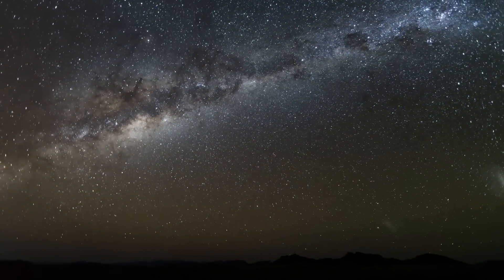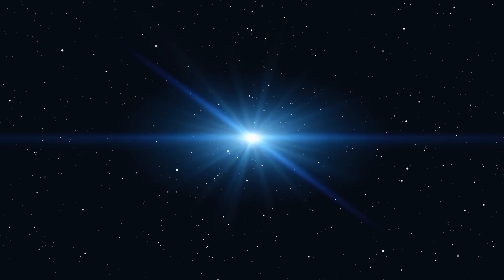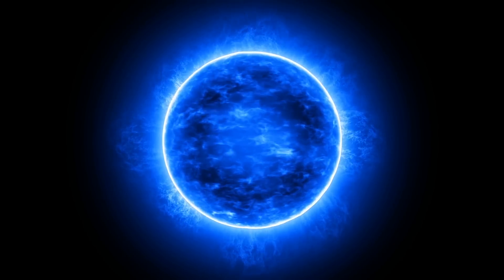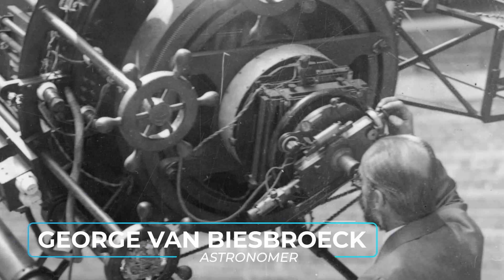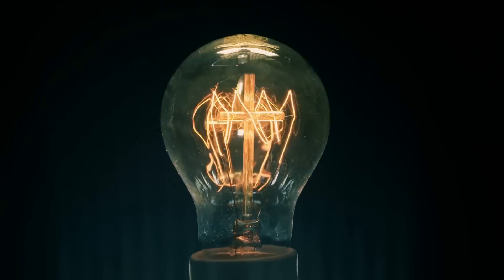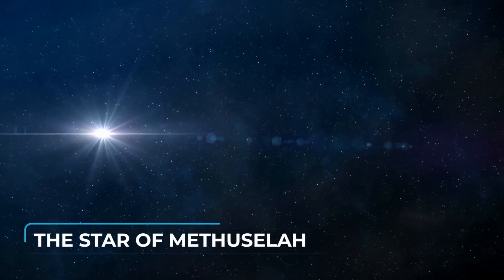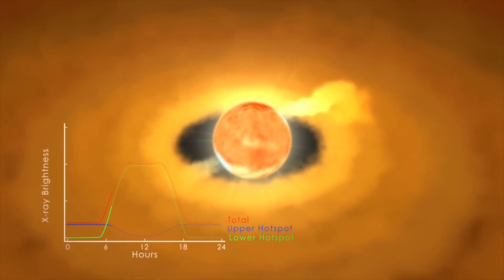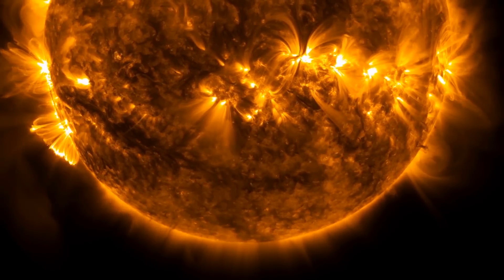The Most Extreme Stars In The Universe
In this video we will offer you a "Guinness Book of Records" of the most extreme stars currently known in our universe: we will make a review of stars that for some of their peculiarities can be considered record stars.

Let's start with the fastest star. But how fast? And with respect to what? The stars are not still, but they move around the center of our galaxy; the Sun also moves around the galactic center, in around 200 million years. This implies that, over the course of a human life, the stars remain more or less in the same position with respect to how our grandparents knew them; but over millions of years, the stars that we will see at night from our planet will change their position with respect to how we know them today, and therefore the constellations that our very distant descendants will observe will be completely different from the current ones.

To identify the movement of a star in the sky, two types of velocity are defined: the radial velocity, which indicates how much a star approaches or goes away from the Earth, and the proper motion, which instead is the displacement of a star measured on the celestial sphere, and is the parameter used to determine how fast a star is. The record belongs to Barnard's star, which moves almost exactly towards North at a speed of 10.4 arcseconds per year. Just to give an idea of the speed of its motion, we can also say that it moves the width of the full moon every 200 years. Barnard's star was discovered in 1916 by the US astronomer Edward Emerson Barnard, hence the name; it is a star of magnitude 9.5 observable in the direction of the constellation of Ophiuchus, 4 degrees West of the bright star Beta Ophiuchi. Due to its magnitude, it is not visible to the unaided eye, but can be easily appreciated through a small telescope. Barnard's star is a red dwarf 5.96 light years away from Earth, and is the second closest star to the Sun. In 2018, an exoplanet of 3.2 times the Earth's mass was discovered orbiting Barnard's star. How do you imagine this planet? Write it in the comments!

Video Chapters:
00:00 Intro
00:20 The fastest star- Barnard's Star ( the second closest star to the sun)
02:40 Proxima centauri (the closest star to the sun)
04:20 Sirius
06:04 Wolf-rayet star
07:08 Wr 102
09:20 Cayrel's star
09:51 Hd140283- the star of matuselah
10:47 T-tauri
11:27 fu orionis
12:10 Stephenson 2-18  and Vy Canis Maooris
13:40 The Smallest star known